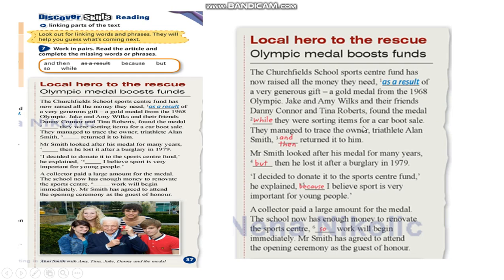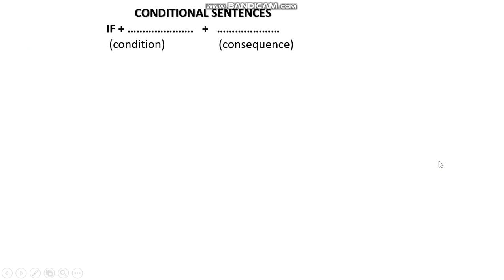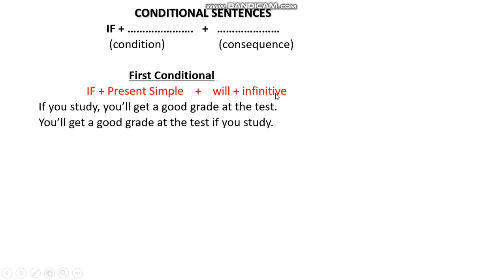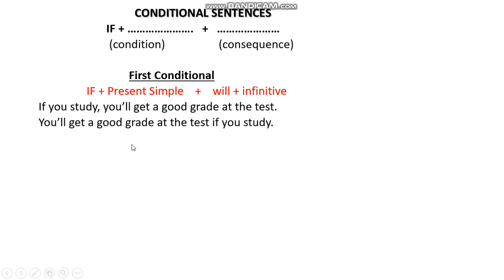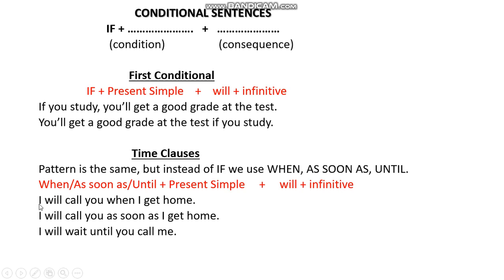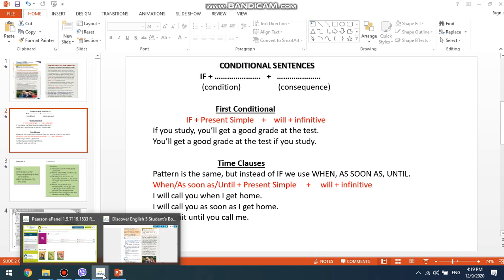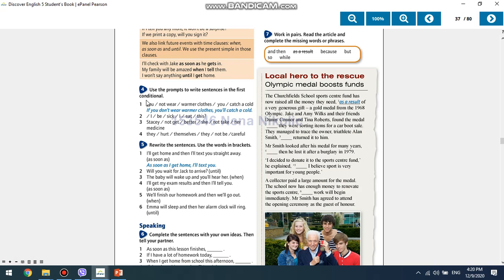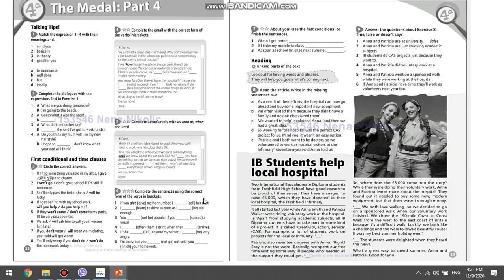8 razred First Conditional and Time Clauses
Zavrsetak lekcije The Medal; prvi kondicional i vremenske recenice